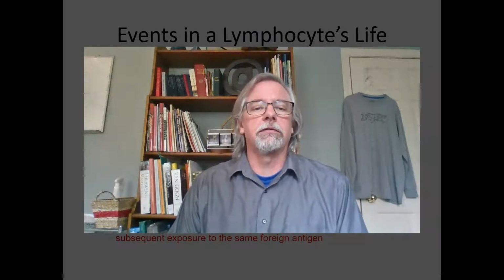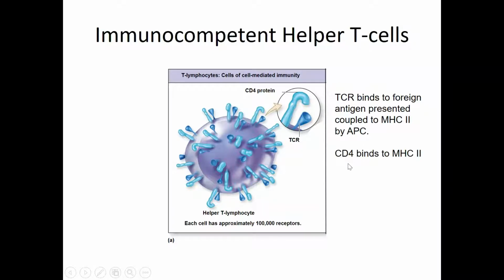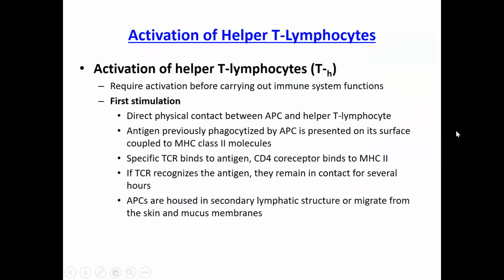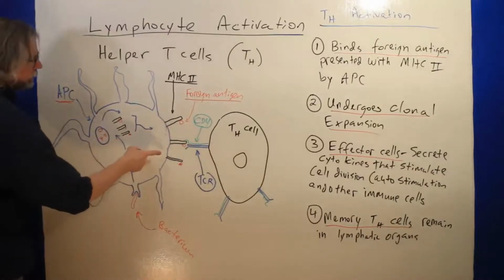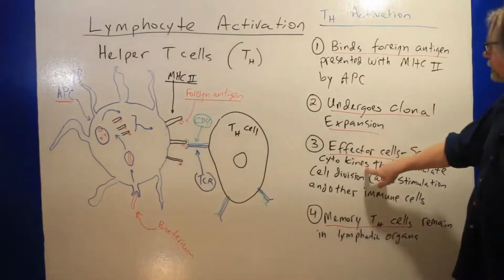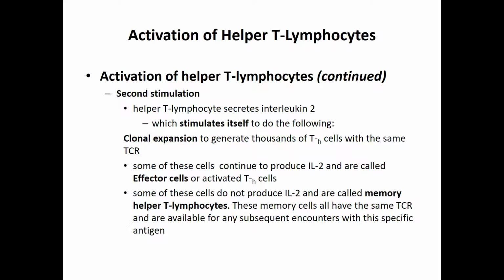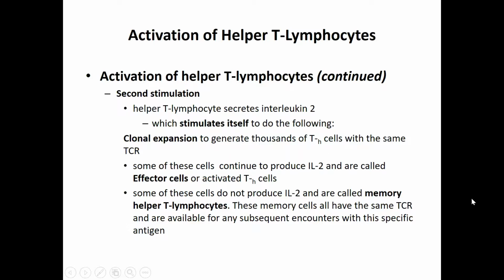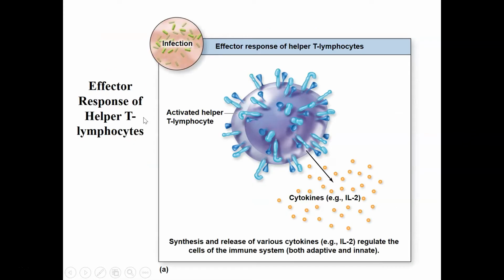Immune system video #7 Helper T cell activation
This video covers the activation and effector response of helper T cells.